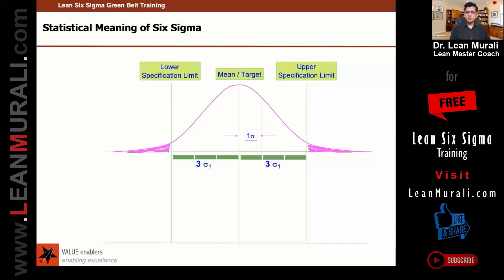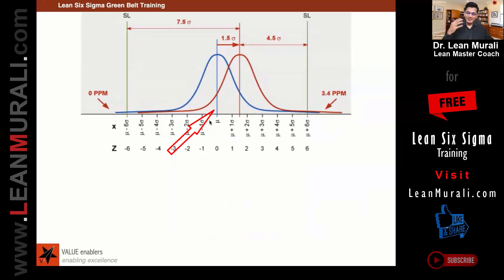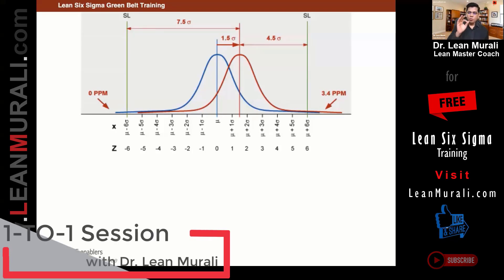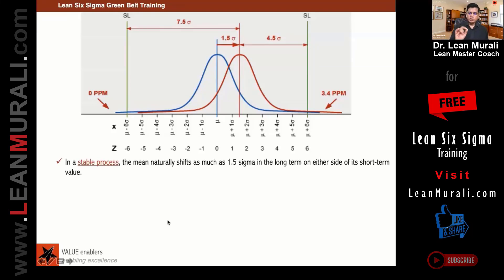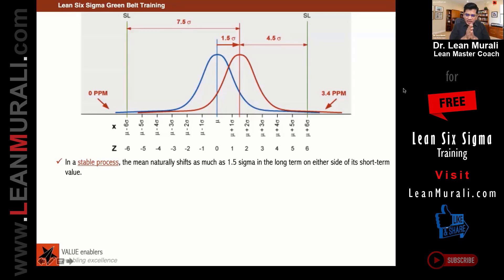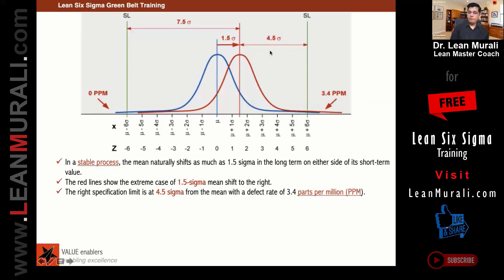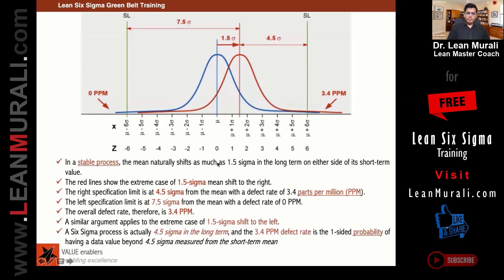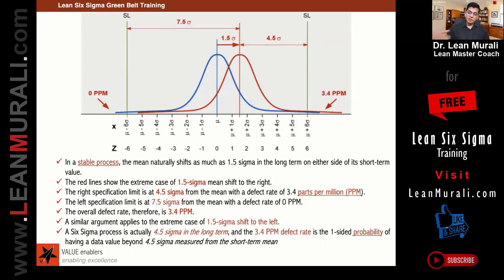STATISTICAL MEANING OF SIX SIGMA.(1-TO-1 Session with Dr. Lean Murali)